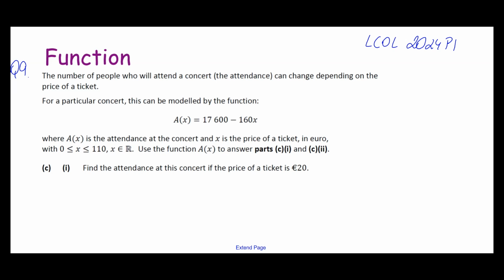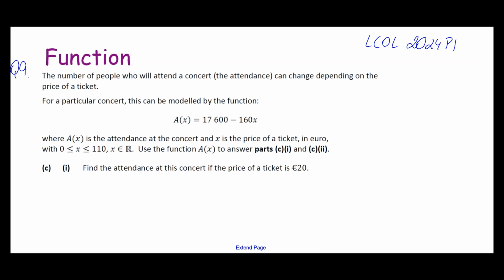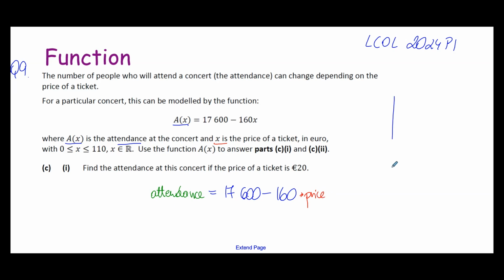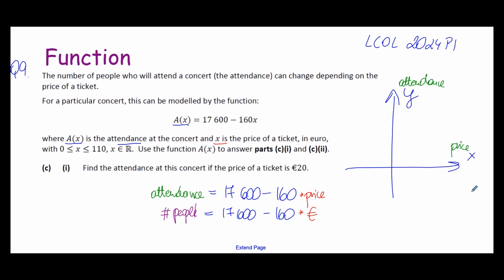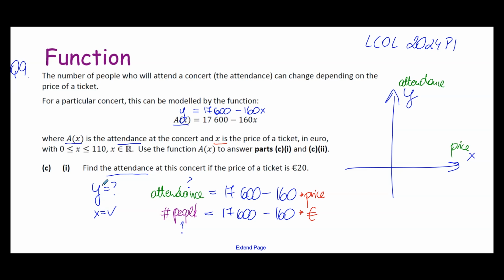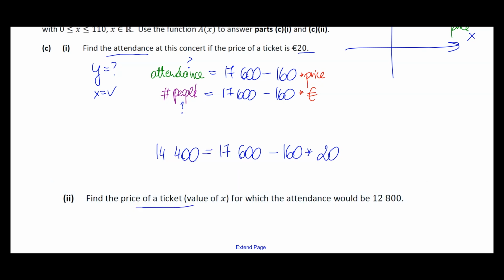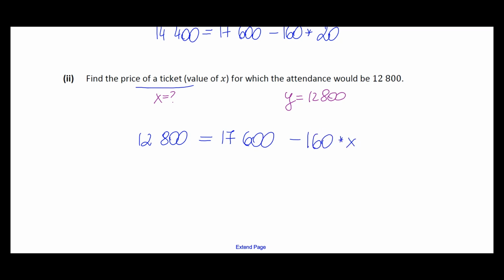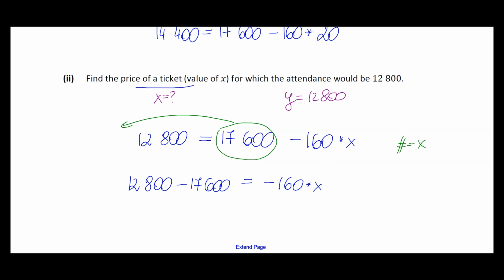How to solve Function Questions - Leaving Cert Ordinary Level Maths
In this video, we walk through a past exam question from the Leaving Cert Ordinary Level Paper 1. We look at a real-world scenario where the attendance at a concert is modeled by a linear function.

We cover:

How to find the attendance when you are given the ticket price.

How to find the ticket price when you are given a specific attendance.

This is a high-yield topic for both Leaving Cert and Junior Cycle Higher Level students.

00:00 Introduction to the Function Question

00:15 Understanding the variables: Attendance vs Price

01:40 Part 1: Finding attendance given a ticket price of 20 euro

02:42 Part 2: Finding ticket price given attendance of 12800